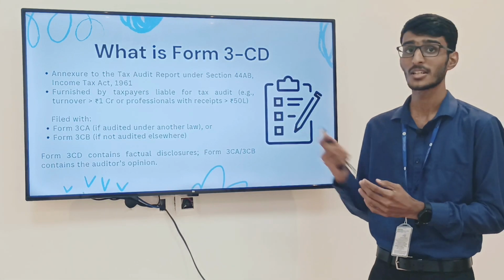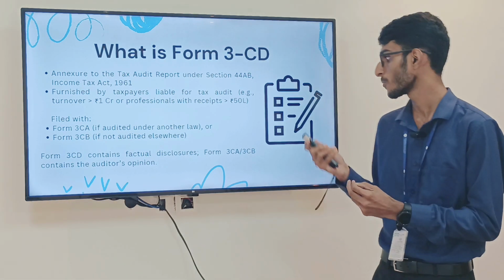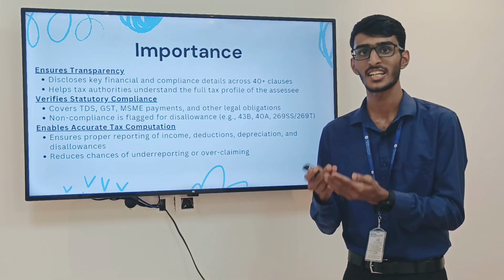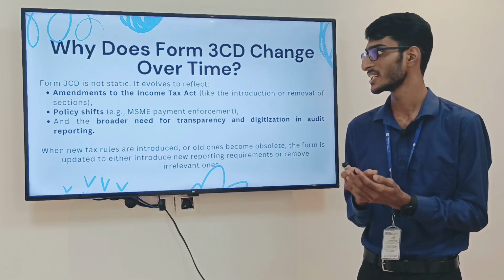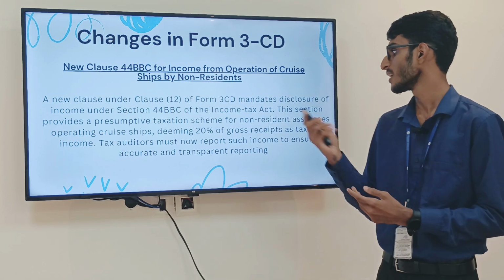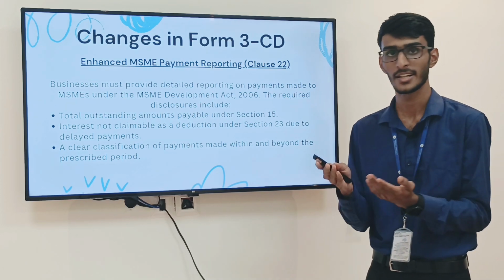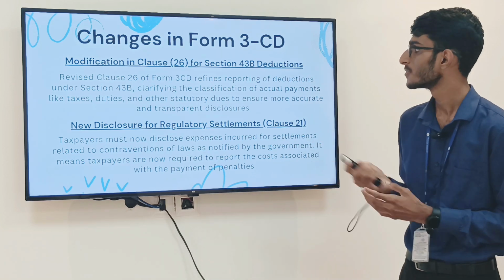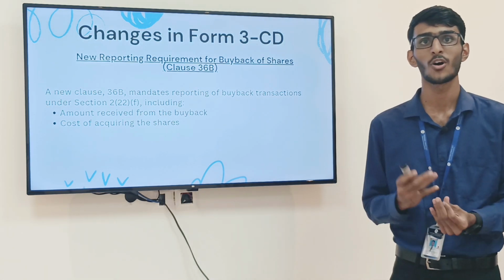Changes in Form No. 3CD - By Chitresh Uchil #11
📑 Chitresh Uchil delved into the recent changes in Form 3CD, highlighting key amendments introduced by the CBDT. He explained how these changes impact tax audit reporting, especially in terms of compliance and disclosure requirements.
The session helps professionals understand the practical steps needed to incorporate the revised clauses into their audit process.